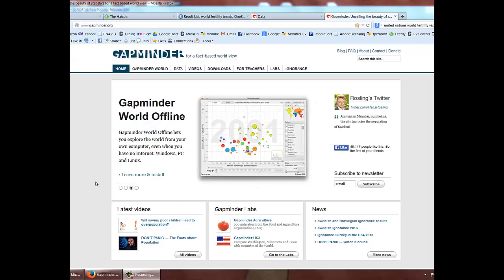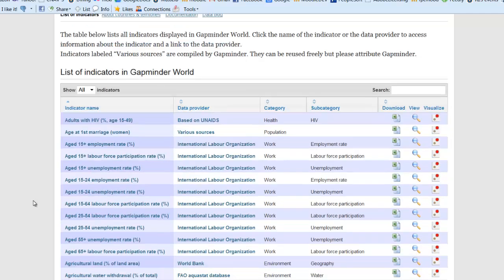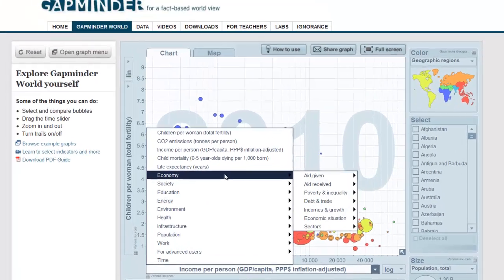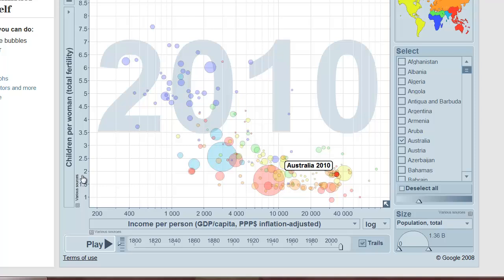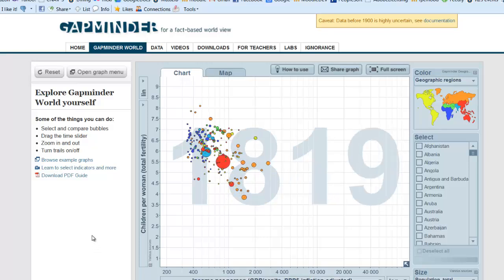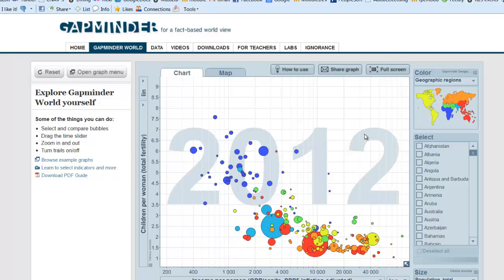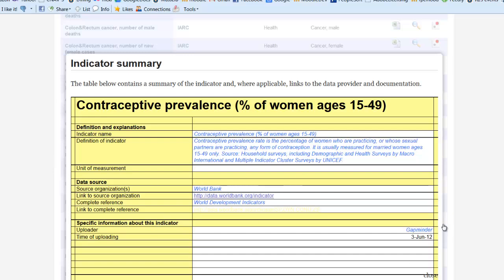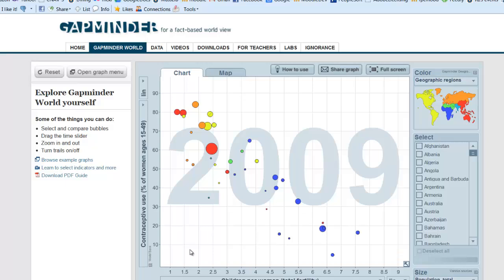Soc 208: How to use the Gapminder tool